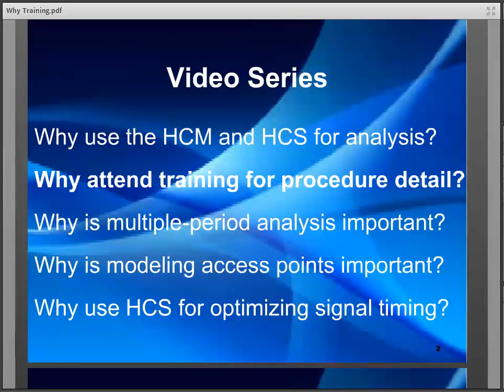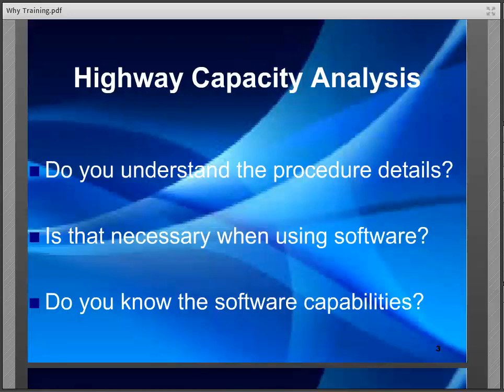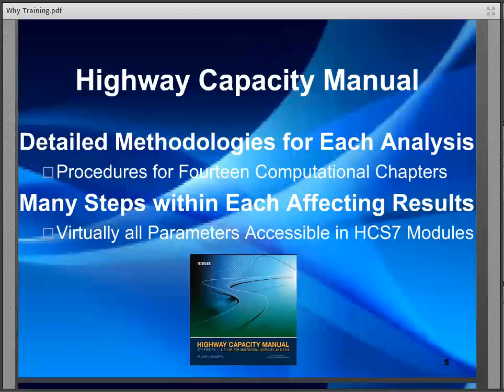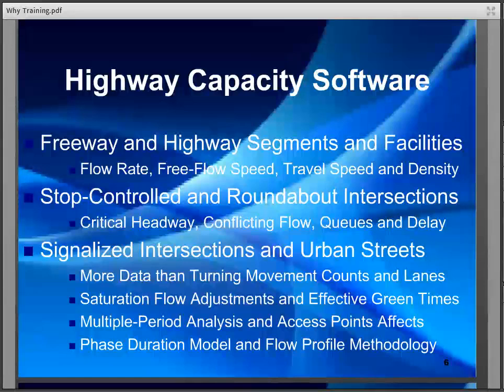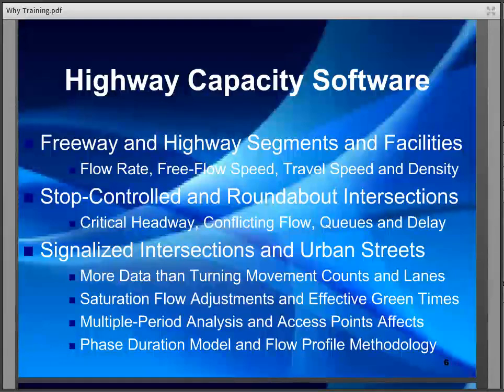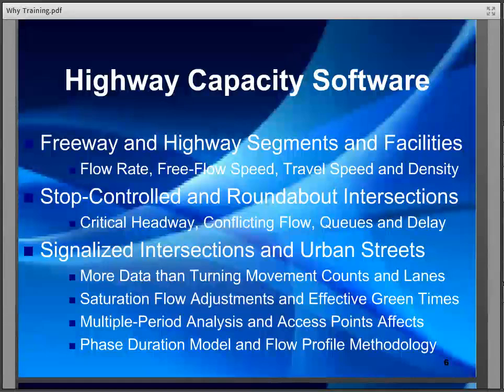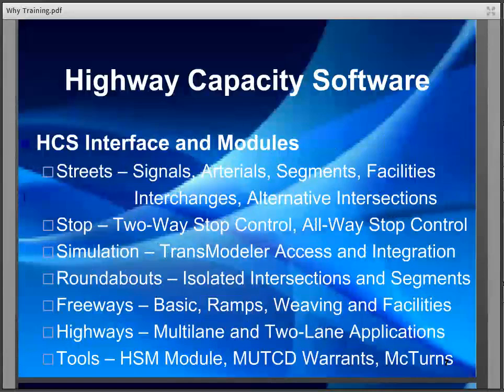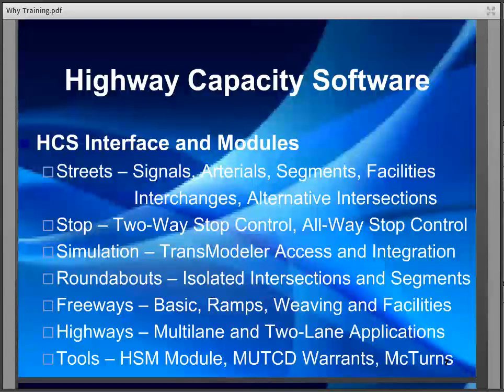2. WHY Training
Why attend training for procedure details?